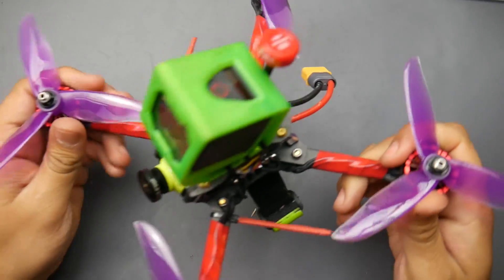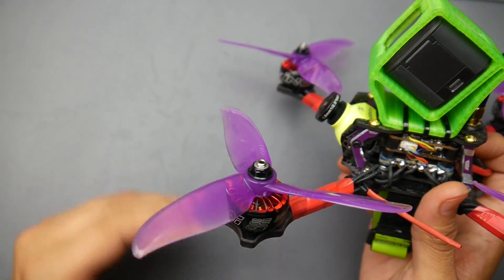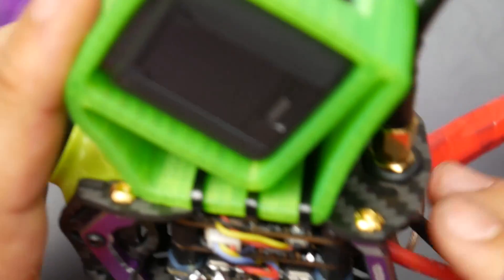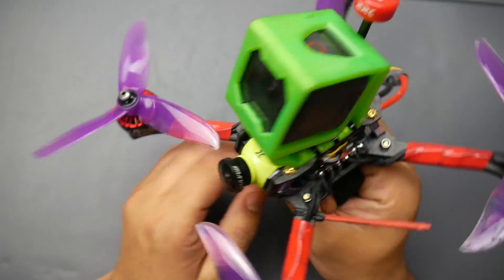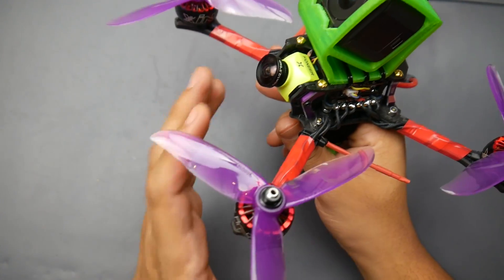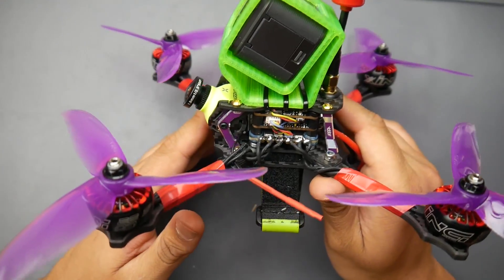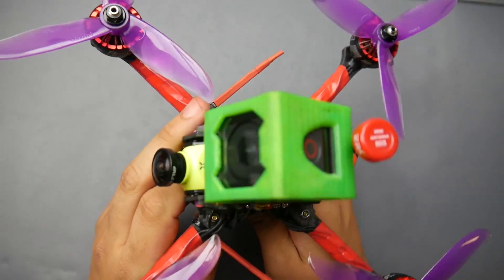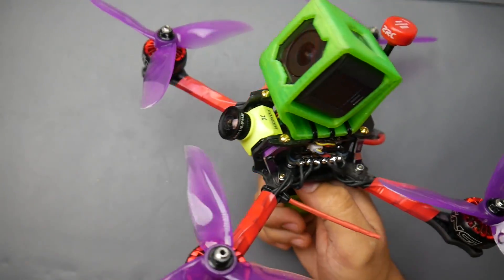Was This Custom FPV Drone Build Good In 2019?? // Holybro Tekko32 Metal ESC , iFlight XING 2207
Flight Controller + ESC + VTX Combo

25km Range on these awesome VTX's

ID:  dj2938hd298hflahsknckdfhsidufh9398